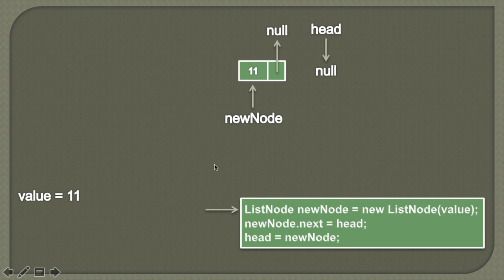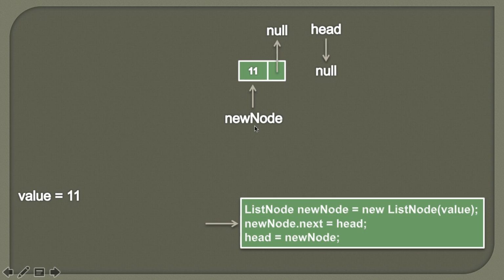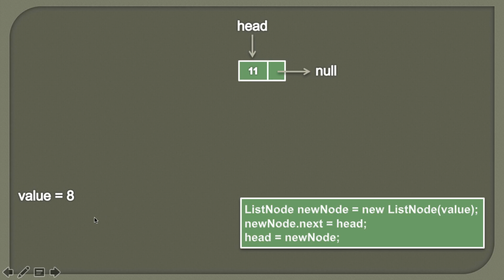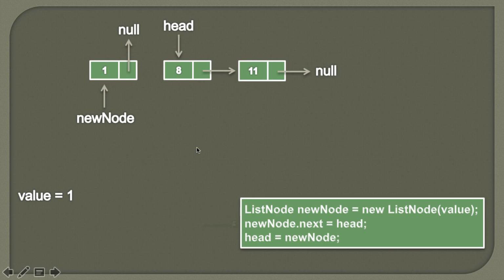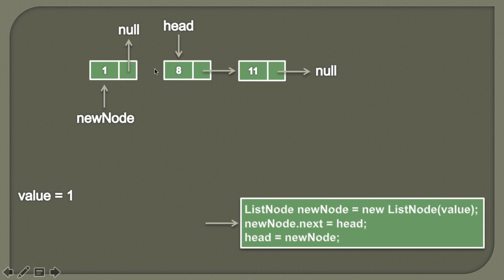Insert node at the beginning of a Singly Linked List in Java (Animation)